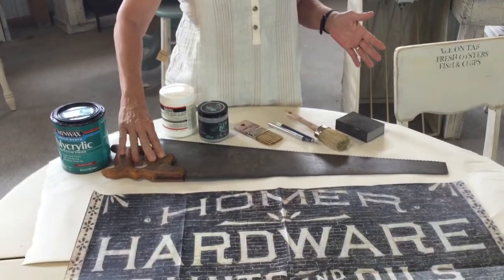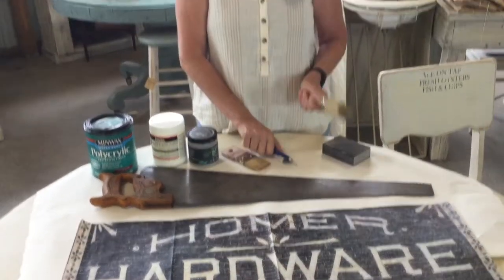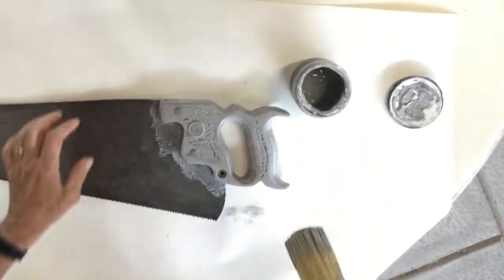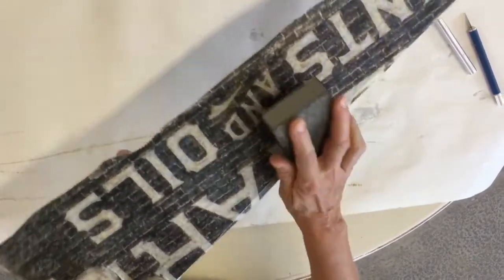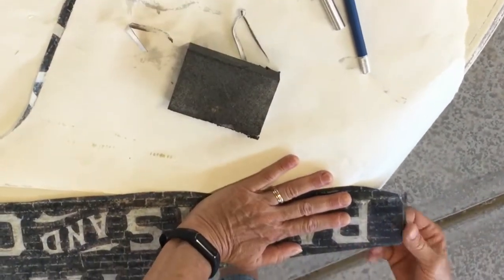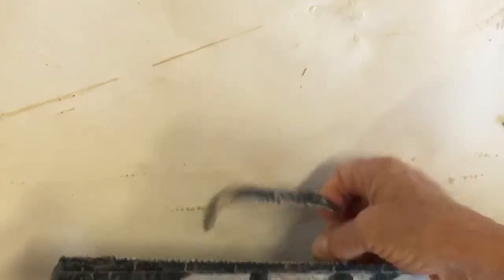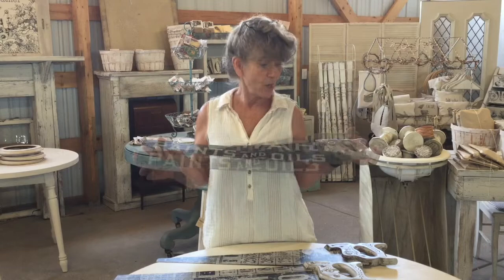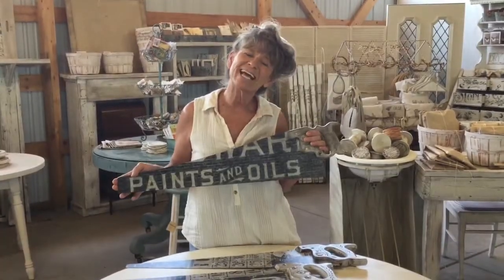Carmen's Curious Tutorial: Decoupage Saw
What do you do when you have an abundance of neat paper and some old saws lying around? Make industrial looking magnet boards of course!